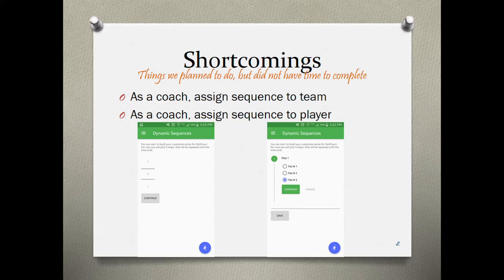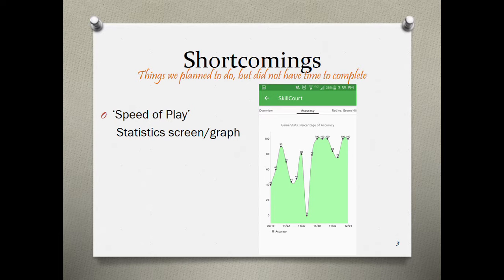FIU SCIS-2016Fall-SkillCourt6.0-Shortcomings and Wishlist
Skillcourt 6.0
Adv. Software Engineering 2016
Shortcomings of the semester and wish-list for future groups